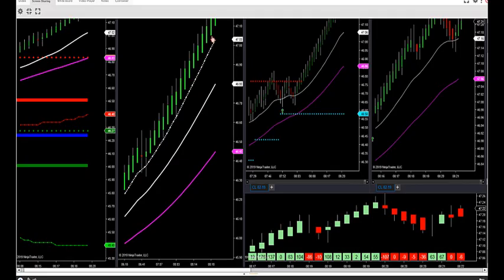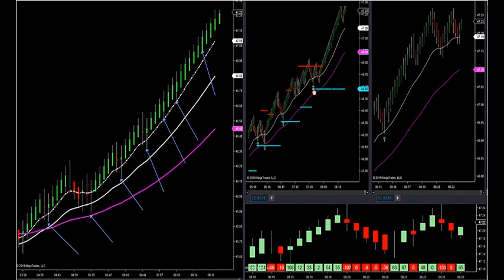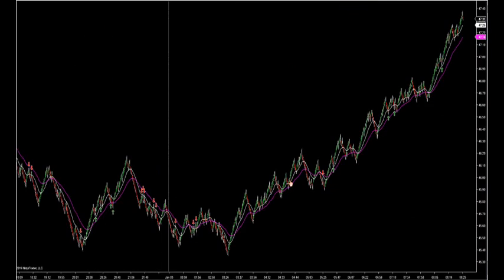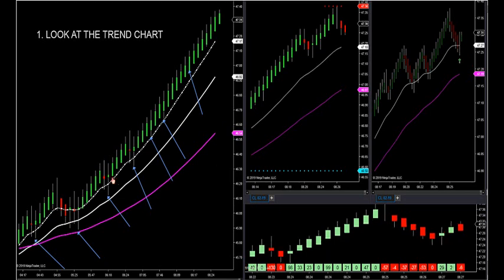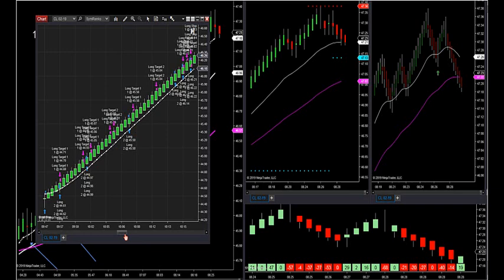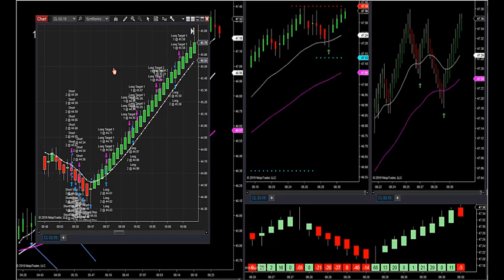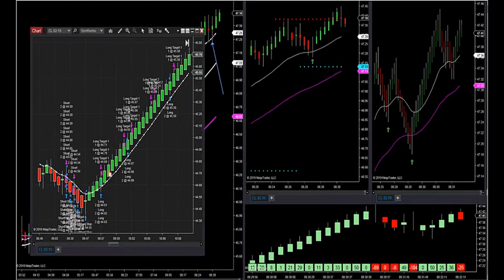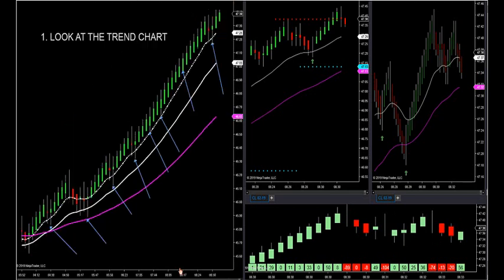1-3-19 Off To An Explosive Start With Trend Chart DayTradingTheFutures.com